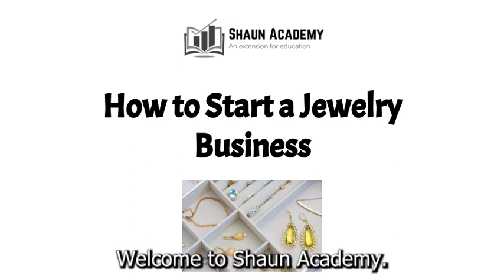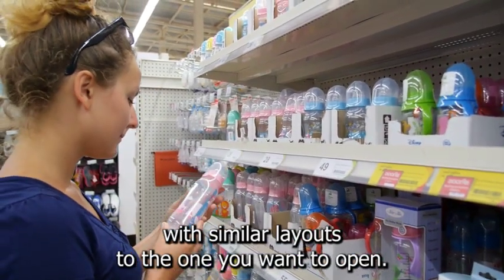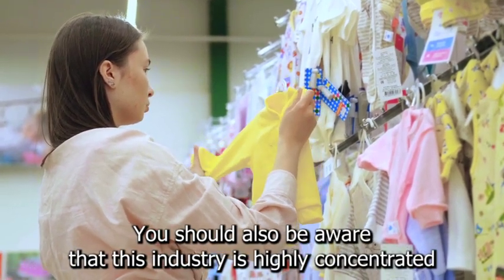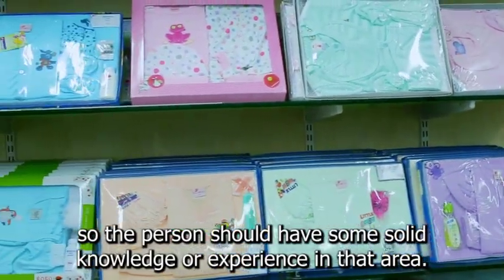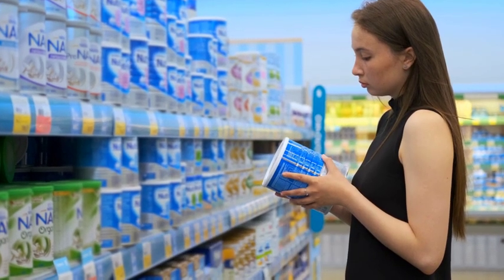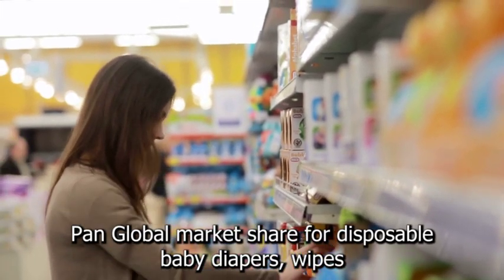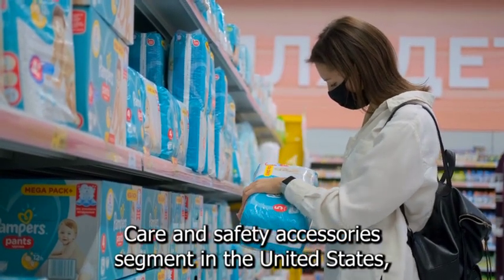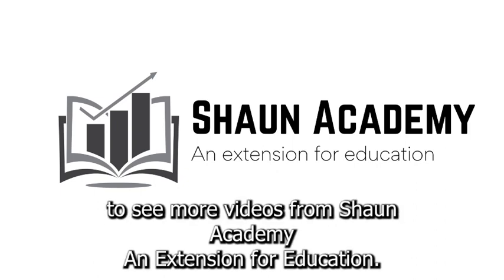How to Start a Baby Shop Boutique Business Online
In this video, you will learn how to start a baby shop boutique business.  Let's take a closer look at what goes into starting a baby shop boutique business and how we can make yours profitable before we get started.

Every year, millions of babies are born, which means that many parents are looking for baby clothes, toys, and other necessities.

Even when spending is limited, people cannot avoid spending money on their children, particularly a new baby. This is why a baby boutique has the potential to be profitable and can be started in a variety of ways; however, you must carefully plan your venture before embarking on it.